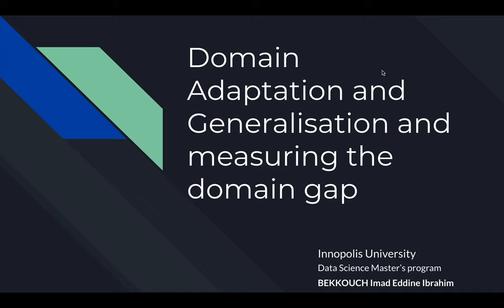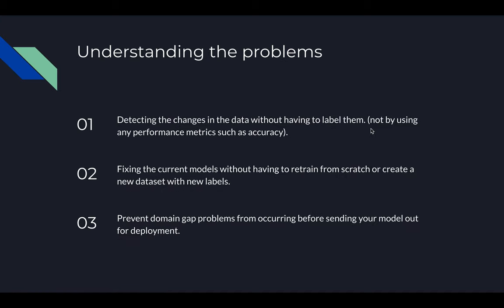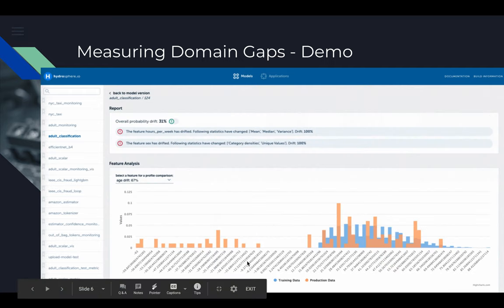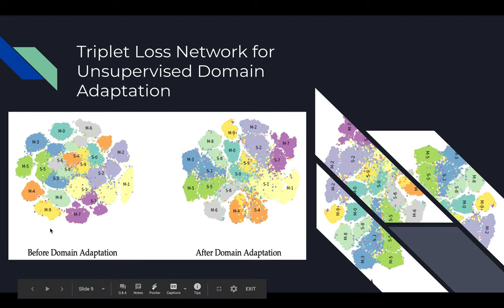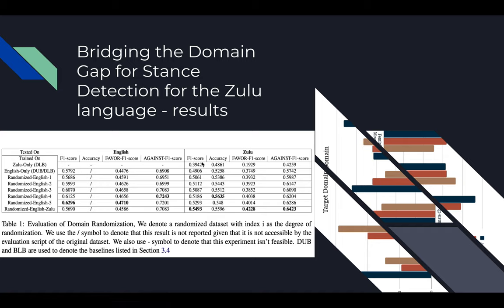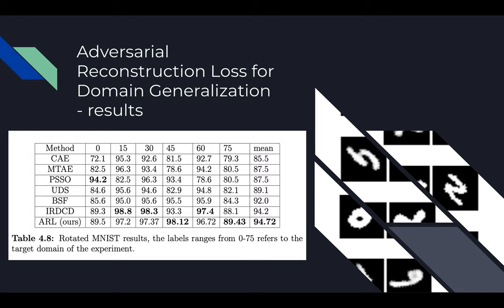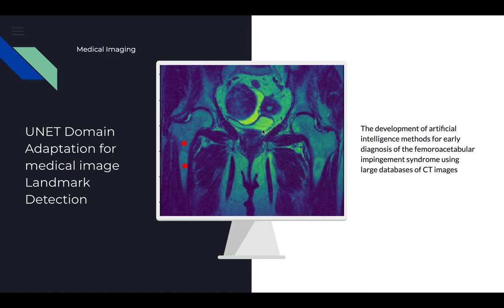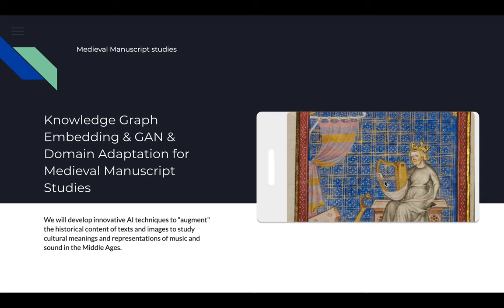Master's thesis defence: Domain Adaptation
Master's thesis defence for the data science stream in innopolis university with the title of:
Domain Adaptation, Domain Generalization and measuring domain gaps